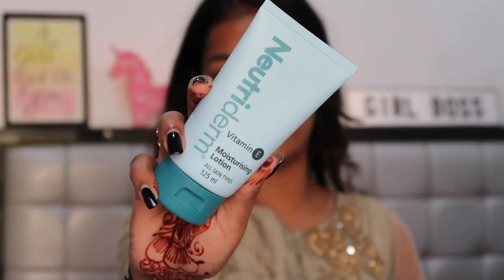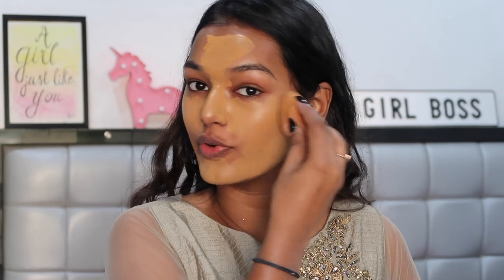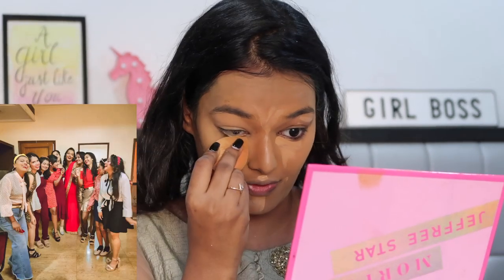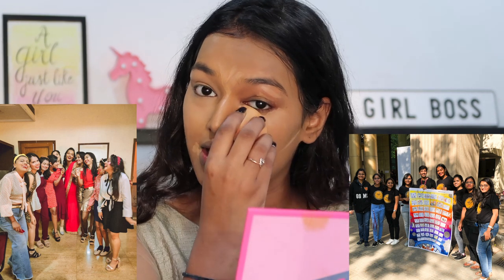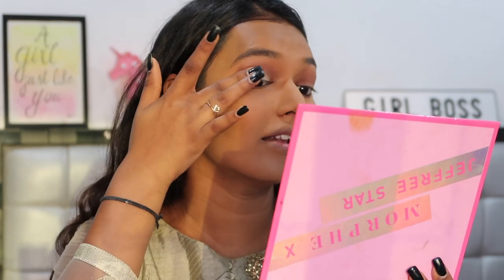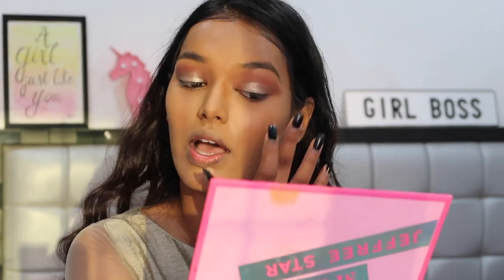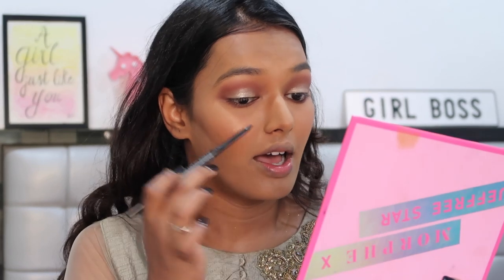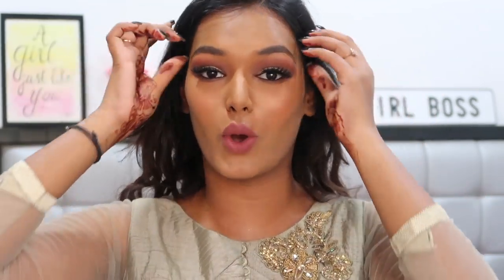CHIT CHAT GRWM| What happened in January 2020?? | Sarah Sarosh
Products I've used:
Neutriderm moisturiser
Chamber antishine primer
Nyx total drop control foundation (golden honey)
La girl pro conceal (medium beige)
Laura mercier translucent powder
Ofra bronzer
Maybelline cheeky blush
Nykaa Highlighter (Gliterrati)
Morphe x jeffreye palette
Kaybeauty kajal
Lakme eyeliner
Glowmeire beauty lashes (soho)
Ofra lipstick (Mocha)
Mac lipstick(Taupe)

Love,
S xoxo